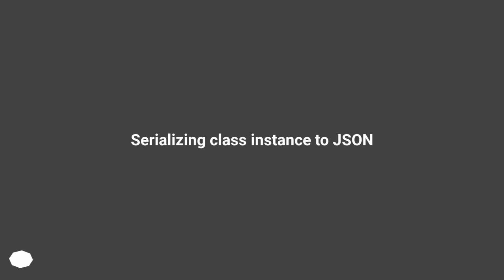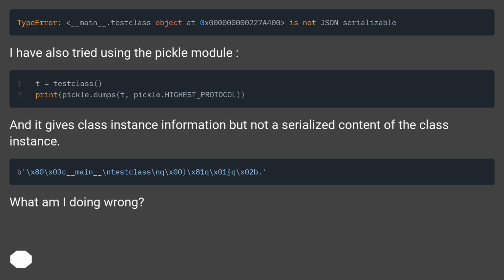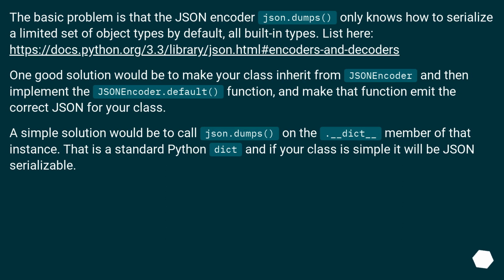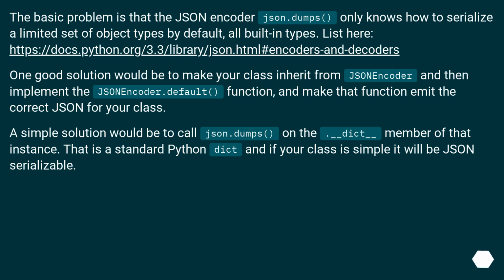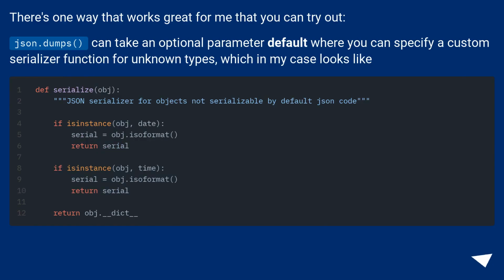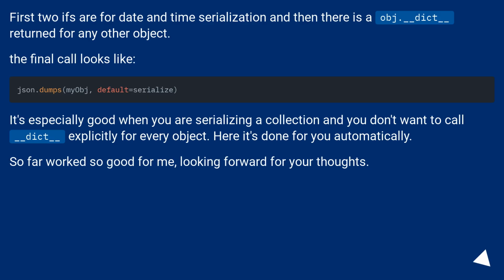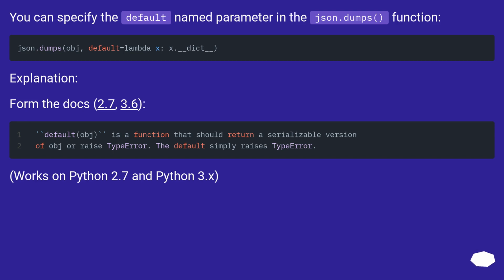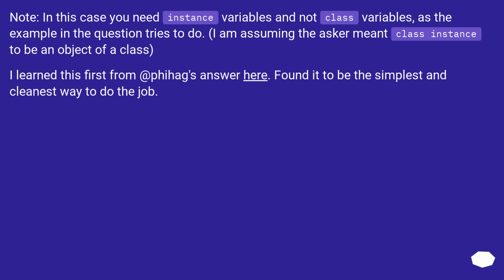Serializing class instance to JSON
Chapters
00:00 Question
00:53 Accepted answer (Score 301)
02:20 Answer 2 (Score 85)
03:27 Answer 3 (Score 78)
04:25 Answer 4 (Score 30)
04:38 Thank you